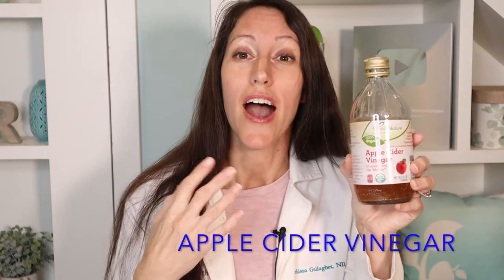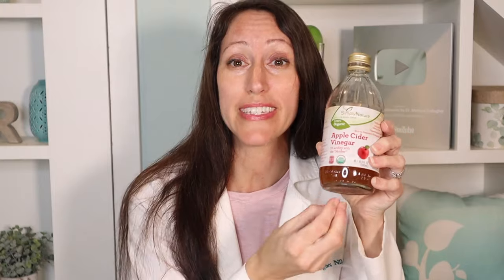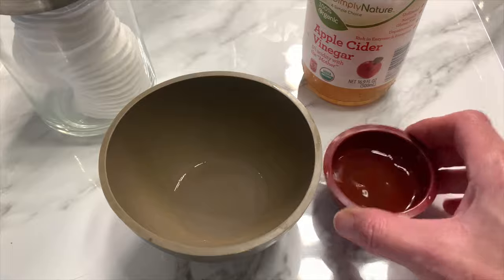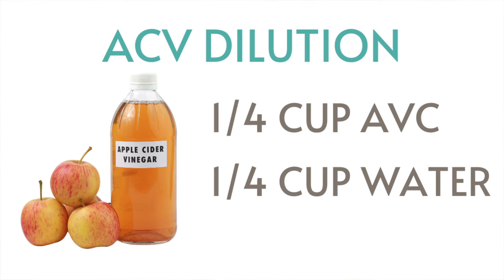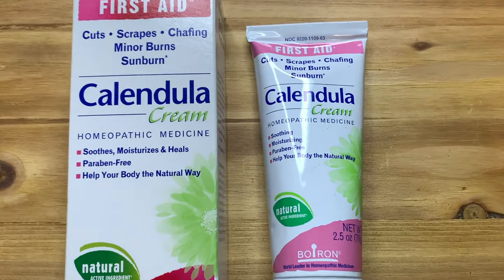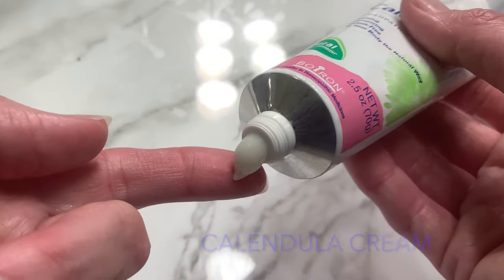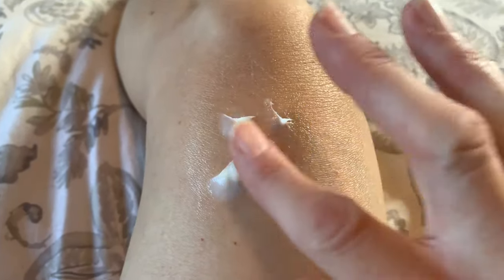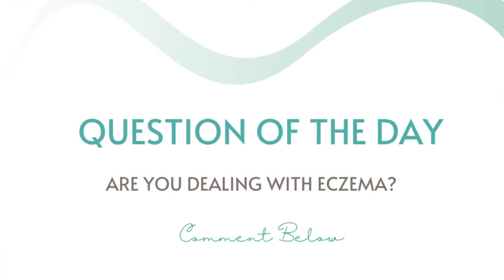How to Treat Eczema Topically at Home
If you are suffering from eczema (atopic dermatitis)  or someone in your care suffers from inflammed, red, puffy, eczema or psoriasis, this video focuses on how to treat eczema topically. If you want to get rid of your eczema rash, swelling and swollen, puffy skin these three topical eczema treatments.  Despite what your dermatologist may have told you - healing your eczema is possible.  This topical eczema treatment is extremely powerful and effective.